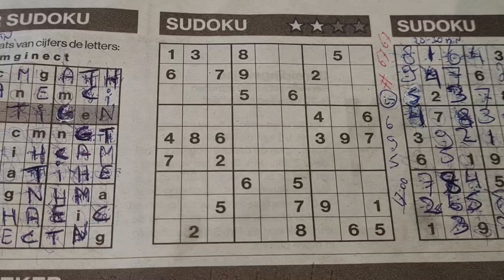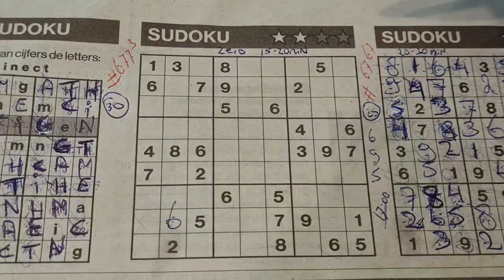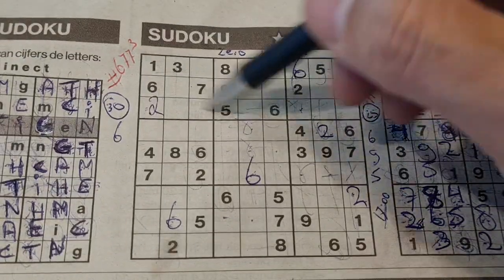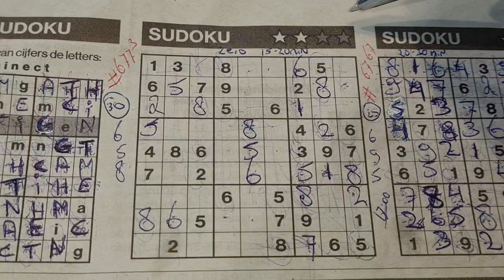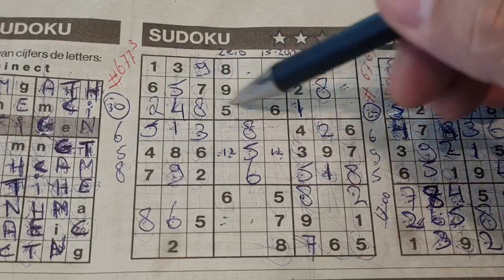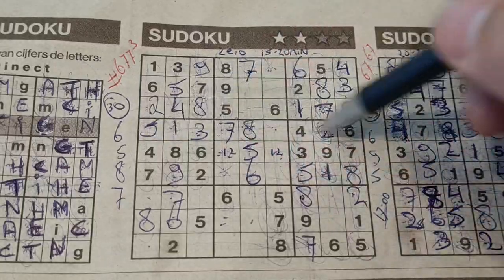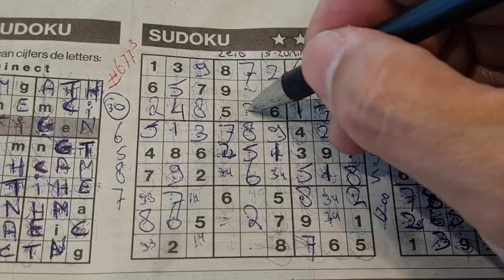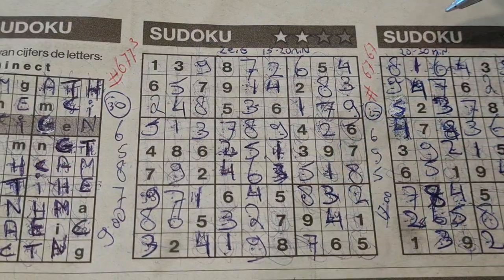(#6773) Monday. 🌻 Two Stars Sudoku puzzle. Bonus Extra edition. 07-17-2023 Extra part 2 of 3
Enjoy the Two Stars Sudoku puzzle (Monday 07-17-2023 edition)